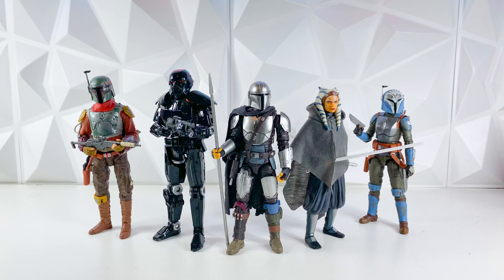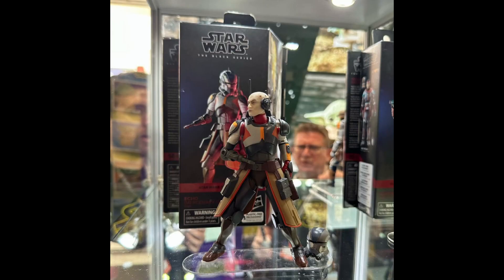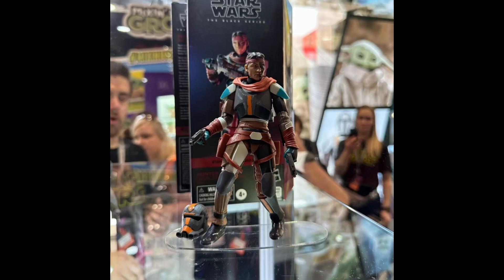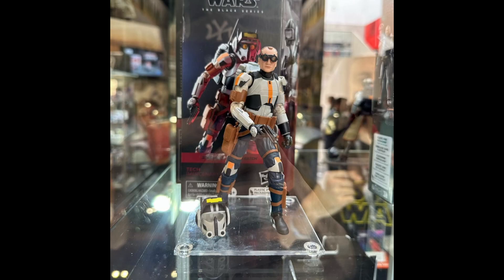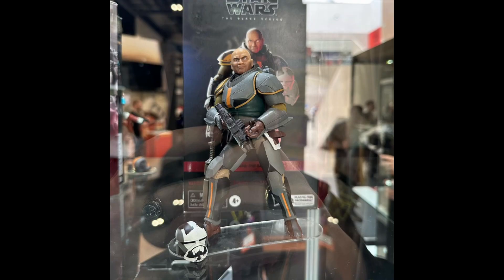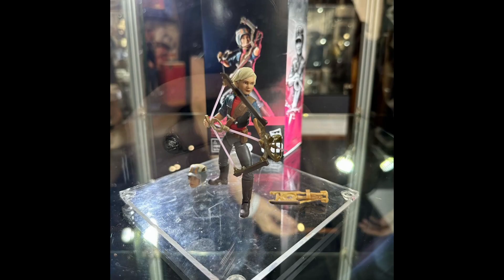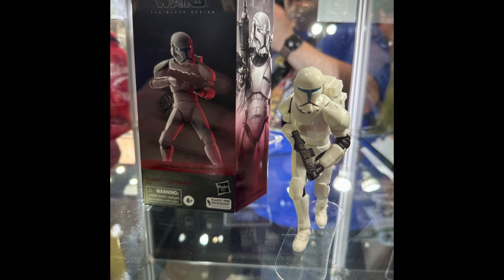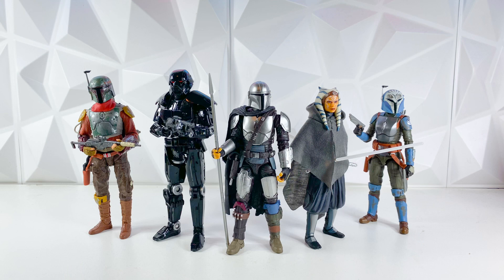First Look at Black Series Bad Batch Season 2 Figures!